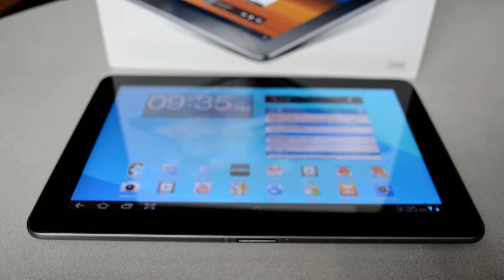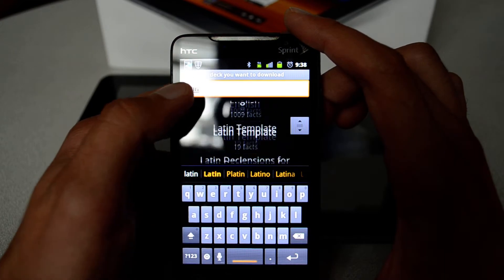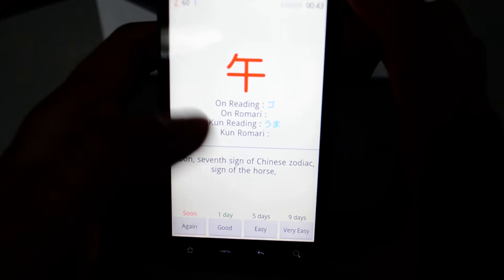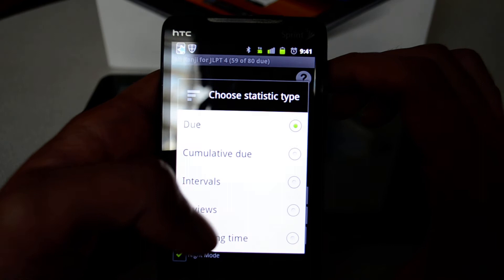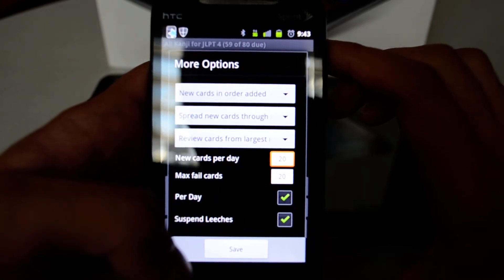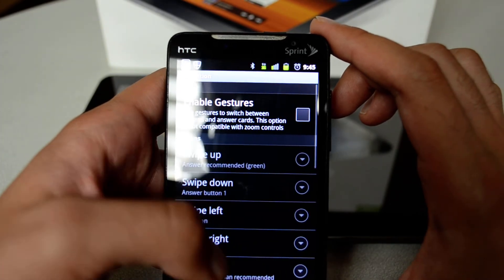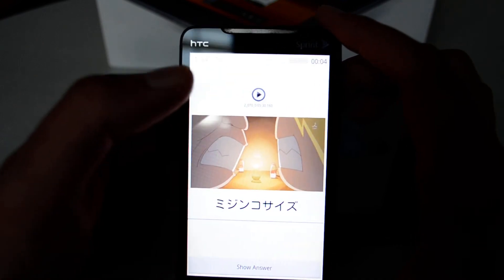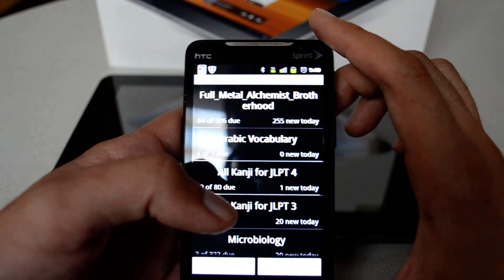AnkiDroid on Gingerbread Android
This is a video showing AnkiDroid running on my HTC EVO 4G.
Anki (Memorize in Japanese) is a software used for studying flashcards. The software runs on PC, Mac, iPhone, Android, and web.
It manages decks of flashcards and makes learning more efficient.

For feedback, suggestions or error reports please visit AnkiDroid forums on Google Group